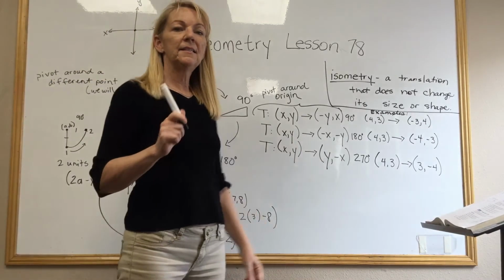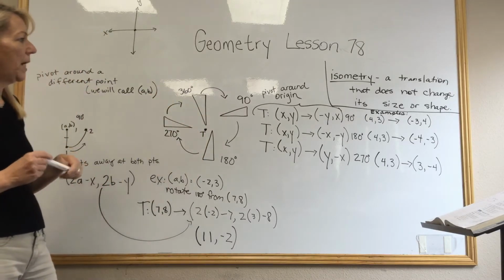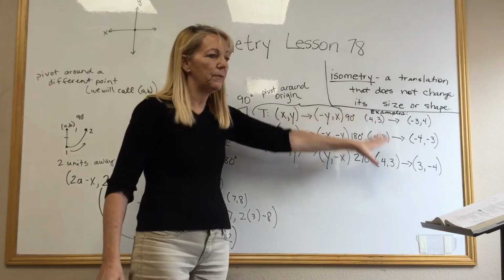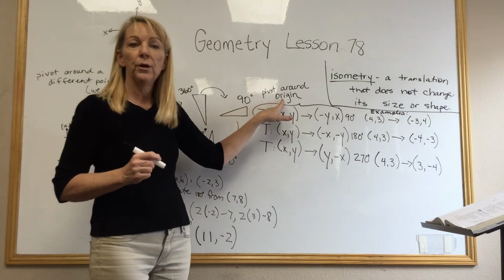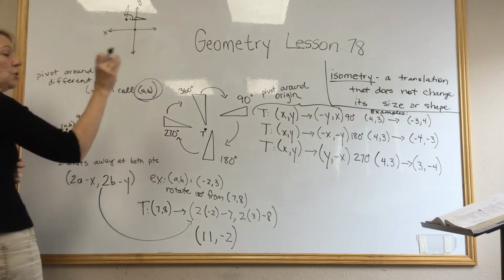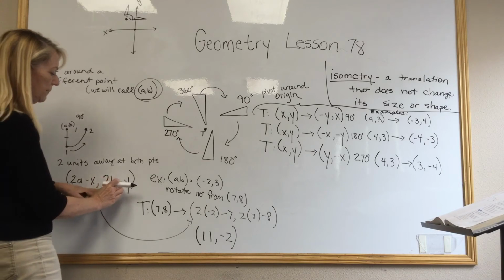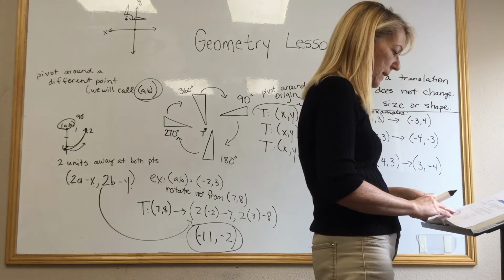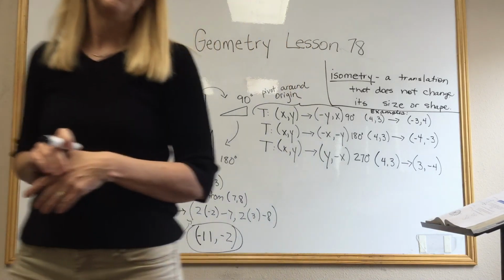Geometry lesson 78